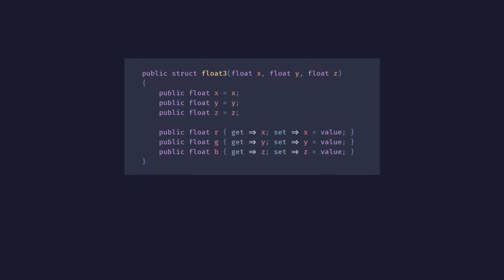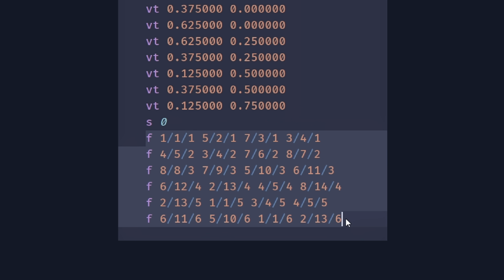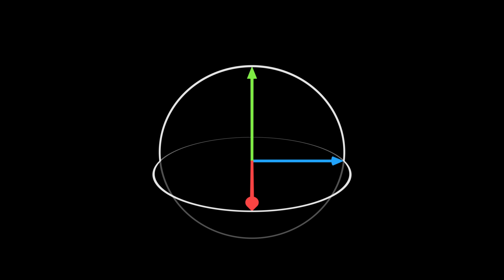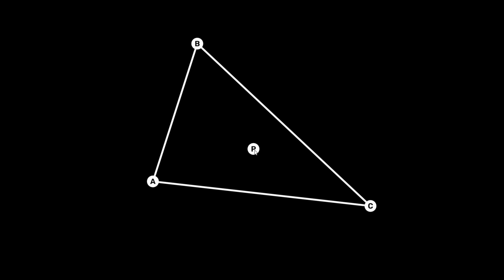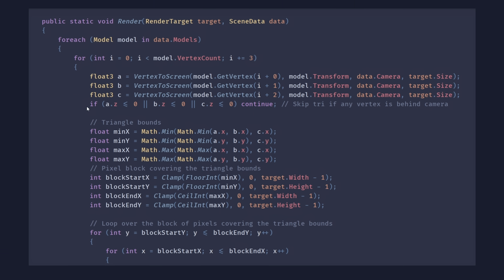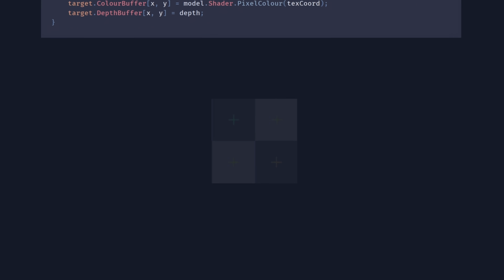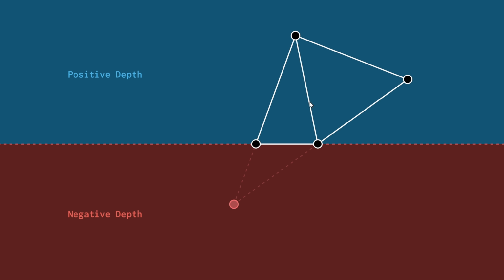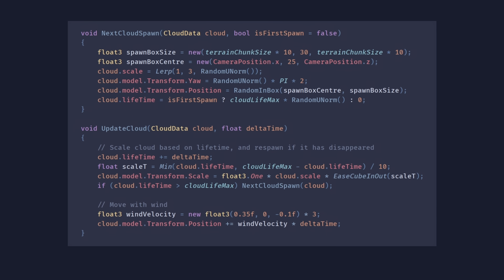Coding Adventure: Software Rasterizer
Let's try to turn some dot products into a 3D world!

Chapters:
00:00 Intro
00:32 The First Image
02:39 Triangle Maths
05:36 Testing the Triangles
07:30 Reading a 3D Model
09:13 Orthographic Projection
10:20 Single-Axis Rotation
12:37 Back-Face Culling
13:42 Another Axis of Rotation
15:34 Perspective and Field of View
19:22 Monkey! (and the Depth Buffer)
25:30 Real-Time Rendering
26:31 Camera and View Space
31:22 Depth Bug
33:03 Textures
35:00 Directional Lighting
38:52 Boy and Fox
40:35 Near-Plane Clipping
43:49 Procedural Terrain
45:18 Some Quick Optimizations
46:32 Odds and Ends
48:40 Final Demo